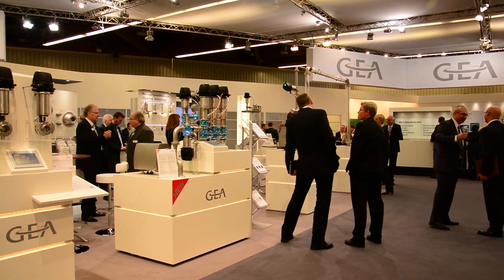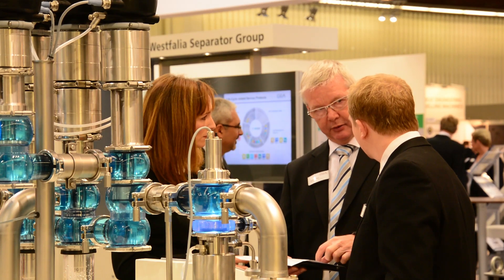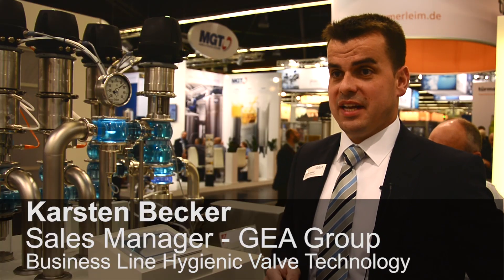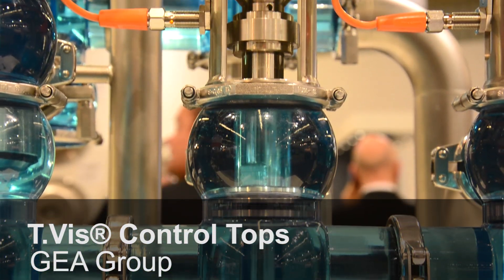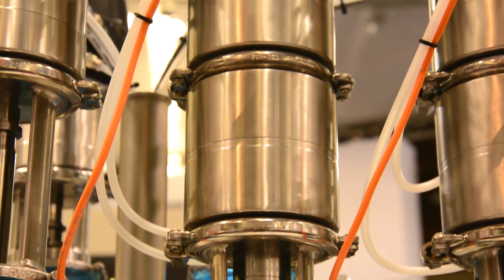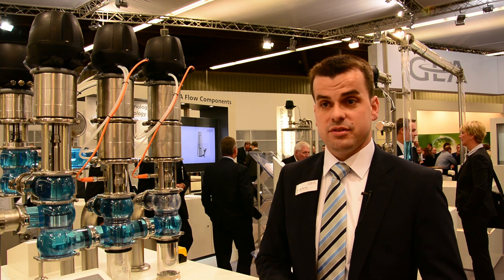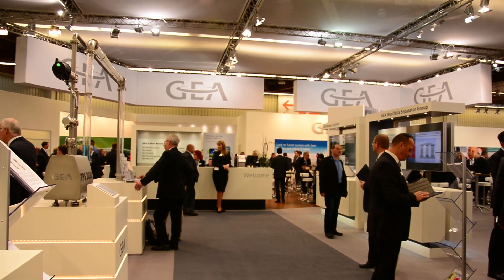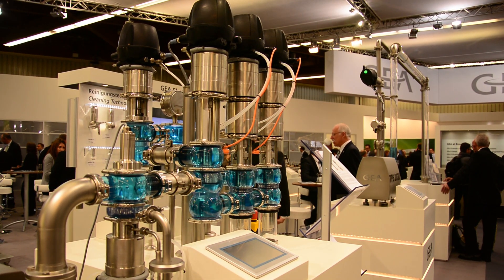GEA valves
Meet Karsten Becker from the Business Line Hygienic Valve Technology
team and learn how the modular design of GEA valves allows your
factory to adapt to the different conditions which you need to face in
the food processing or pharmaceutical manufacturing industries.